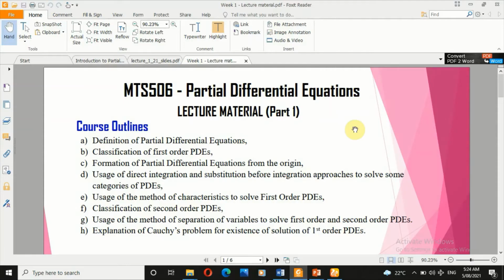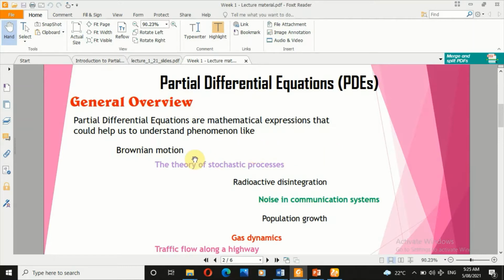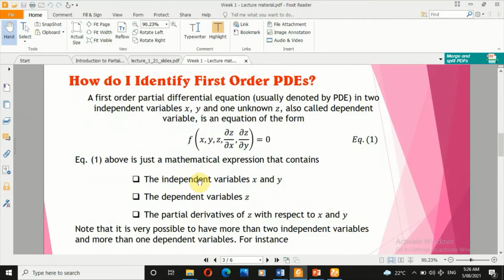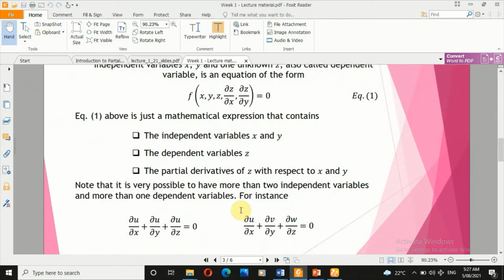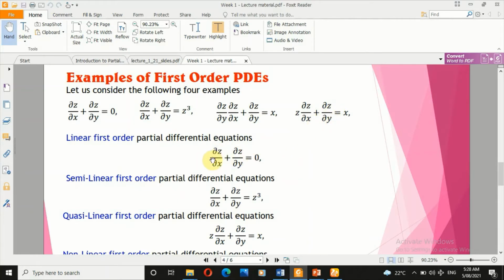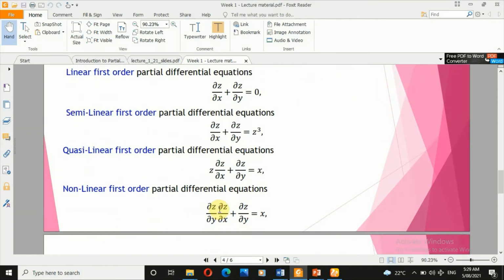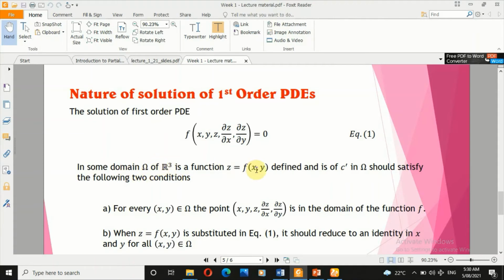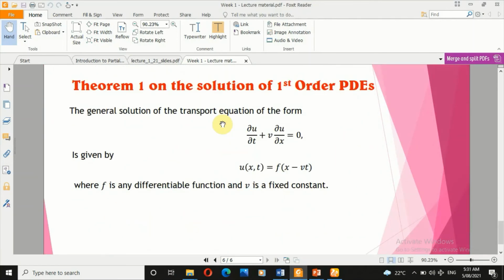Introduction to Partial Differential Equations (Part 1)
Introduction to Partial Differential Equations
Definition of Partial Differential Equations,
Classification of first order PDEs,